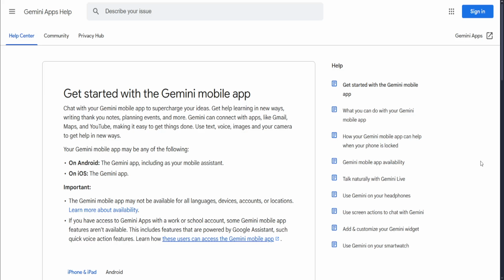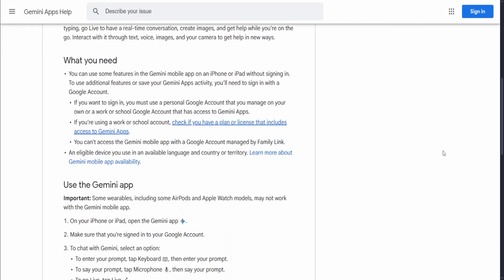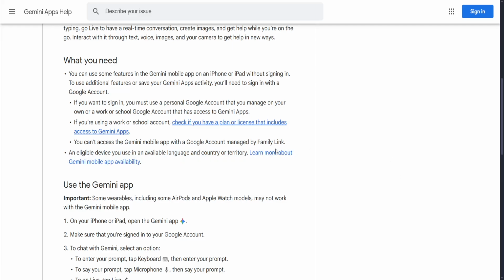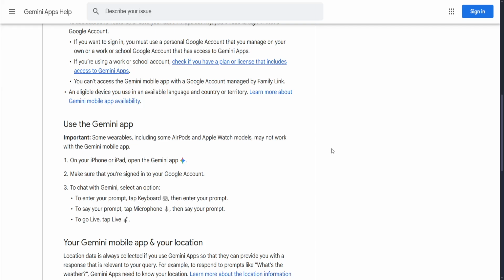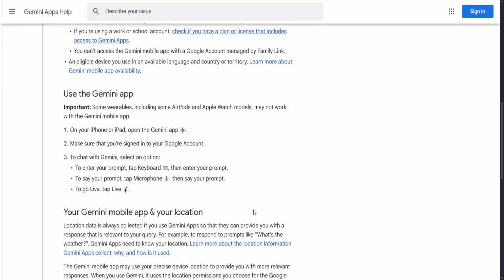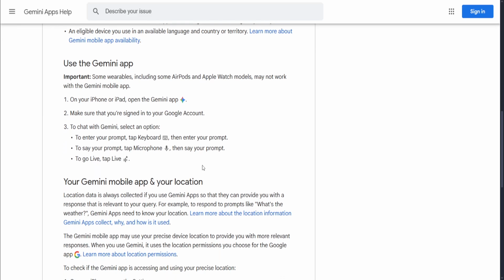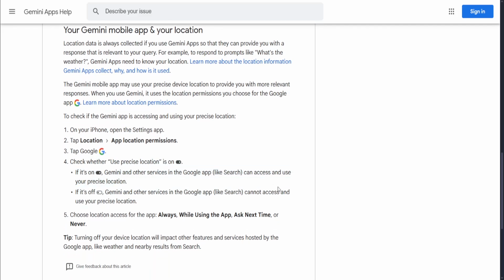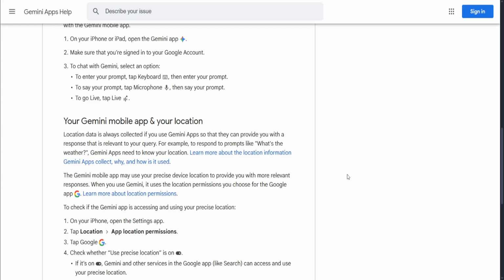How To Set Up Gemini Voice Assistant In iPhone (Step By Step)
📱 In this video, I’ll walk you through How To Set Up Gemini Voice Assistant In iPhone step by step.

Timestamps
0:00 Intro
0:07 Tutorial